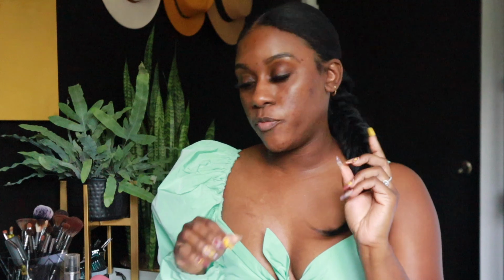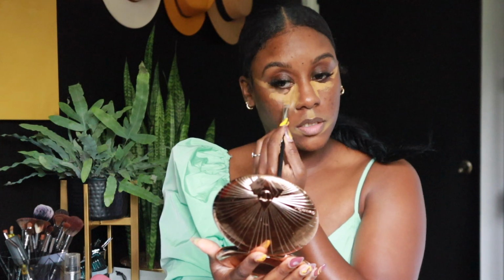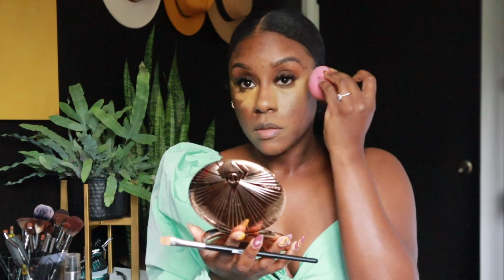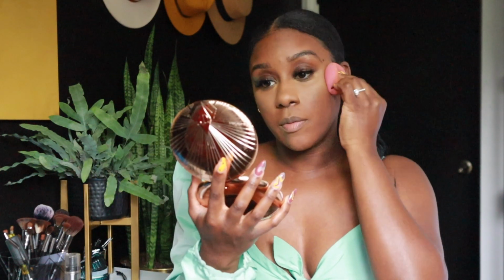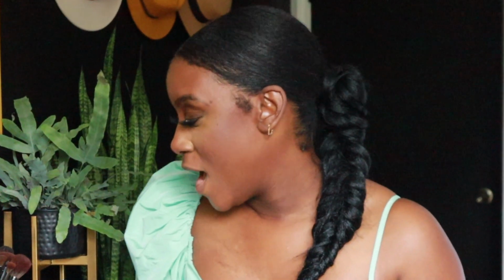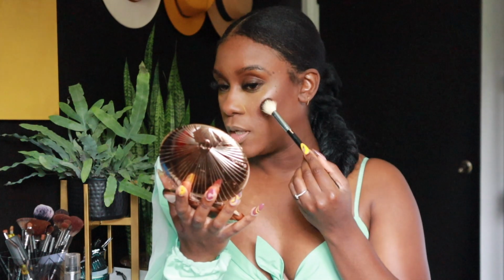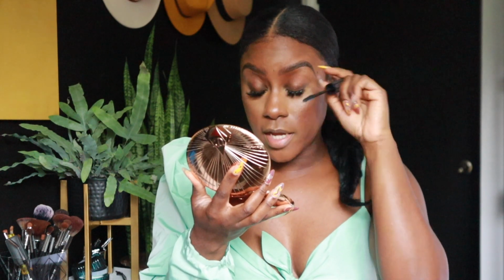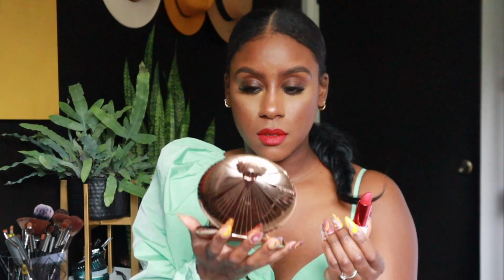Summer Powder Full Cover Lightweight Foundation Routine For Dark Skin | No Liquid Foundation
I recently started doing this powder foundation routine on my acne-prone oily skin and it not only last but is very lightweight on the skin. This routine doesn't clog my pores, is much quicker, and still gives coverage. Here's the full rundown of how I do this skin.

All Nighter Face Primer
SUPERMATTIFY™ Clarifying Oil-Control Face Primer
Matte Putty Primer
Loose Setting Powder
The Sensual Skin Enhancer Concealer
Matte Velvet Skin Blurring Powder Foundation
Airbrush Matte Bronzer
Brow Pencil Party

Canon 70D
Canon M50